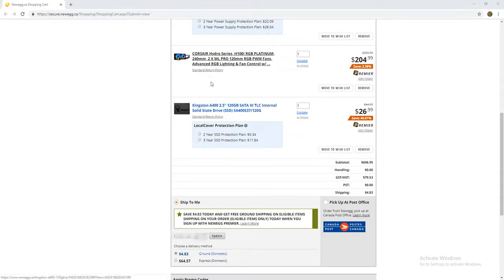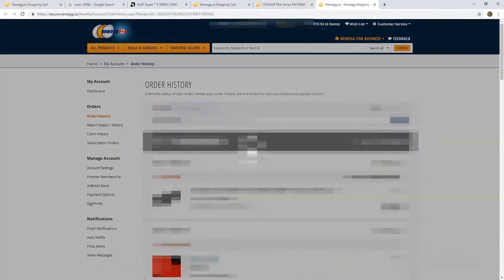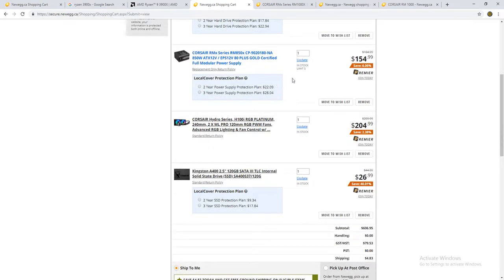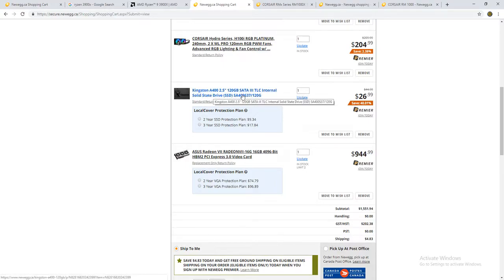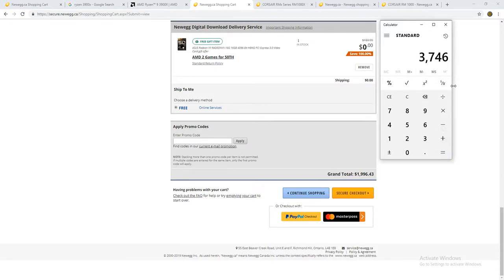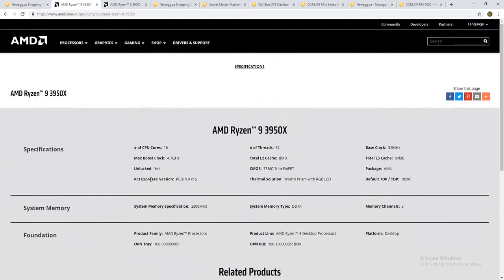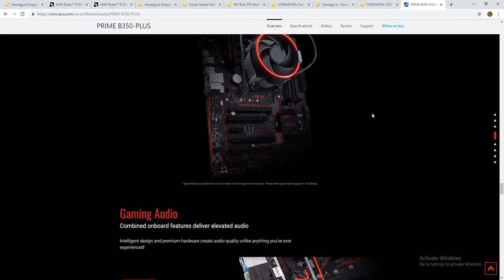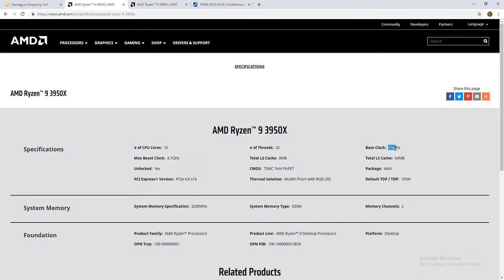Ryzen 9 3950X 16-CORE Build Guide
I stream on Kick.com/jmdog go follow me there.

ryzen 2700x Gaming PC all parts listed! -Be sure  to look below for new upgrades for future.
OLD BUILD
Case | MasterBox Lite 5
Cpu | ryzen 2700x
Better off buying new upgrades below for ram and motherboard!
Motherboard | ASUS PRIME B350-PLUS
Ram | G.SKILL 16gb ddr4 2x8gb
PSU | CORSAIR RM850x
Hard Drive WD Blue 1TB
SSD | Kingston 120gb SSD

New 1/2
Case
Motherboard
Ram
Hard Drive

New 2/2
Case | Cooler Master MasterBox MB511
Corsair Crystal Series 570X
Cooler - CORSAIR Hydro Series, H100i RGB
Ram | G.SKILL Ripjaws 32gb ddr4 4x8gb
Ram 2 G-SKILL-Ripjaws 32gb 2x8
PSU | CORSAIR RM850x
harddrive | WD Blue 3TB
GPU | rx 5700

Streaming Setup Microphone!
XLR 25FT
Icicle XLR to USB
C920 Webcam: (CA) (US)
NEEWER® Shock Mount: (CA) (US)
RODE PSA1 Boom arm: (CA) (US)

Focusrite Scarlett 2i2 I don't own this! but it could be better then what, I have above.

This whole setup cost about 150$ only problem with this setup is the microphone. you will need to buy a second set for the microphone.

Ethernet Cable 15ft
HDMI Female to DVI-D Female Adapter
HDMI to DVI Adapter 15 Feet

Second monitor you will need 1 HDMI 15ft. HDMI to splicer to HDMI if using 6f cables.
HDMI Female to Female
HDMI 15ft

Measure the distance from back of pc to headphones plugin, plan this one out. because you will have to buy this x2 if you have a 3.5mm mic!

rca male to 3.5mm female
3.5mm Male to Female